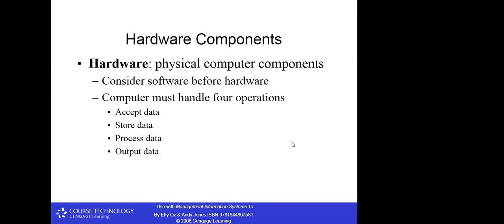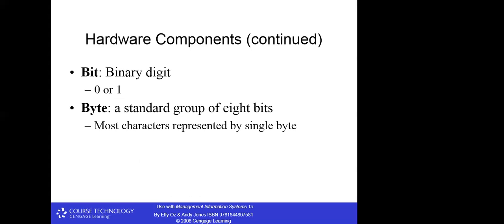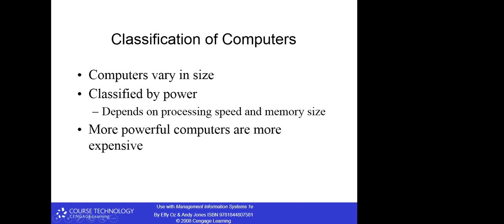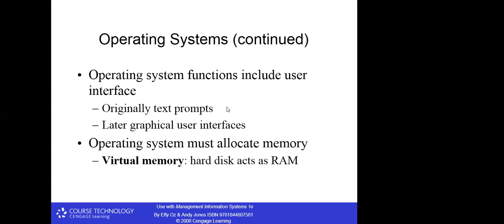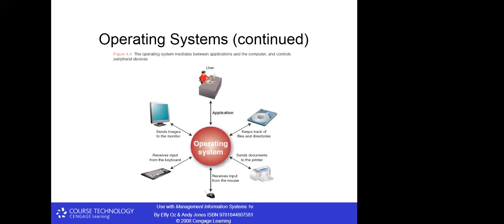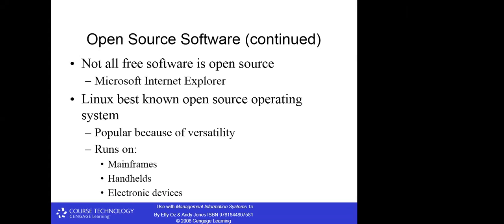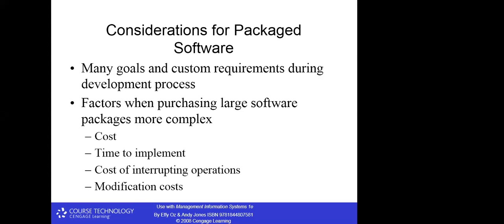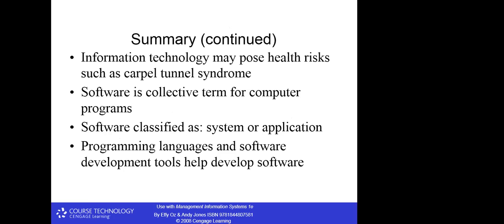May 18, 2020